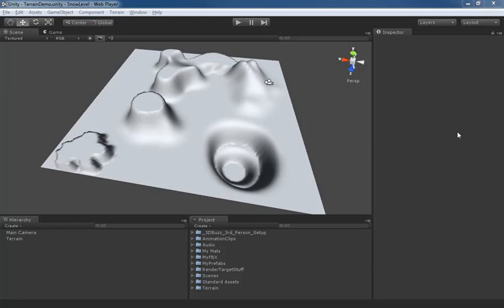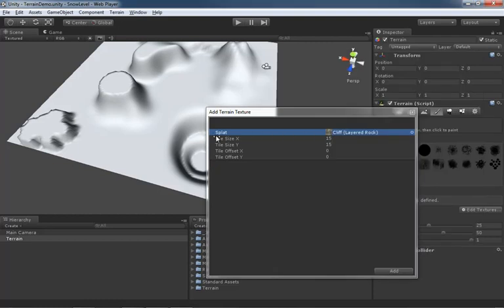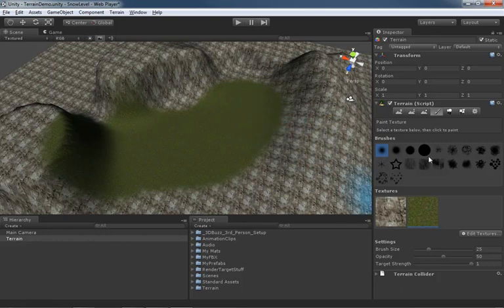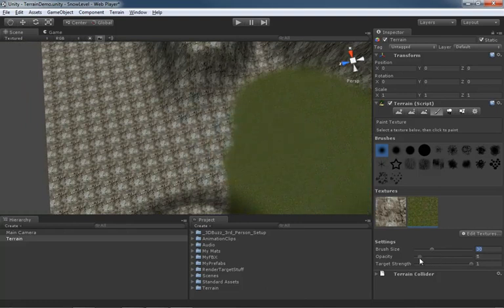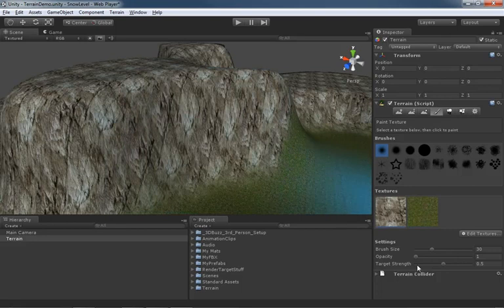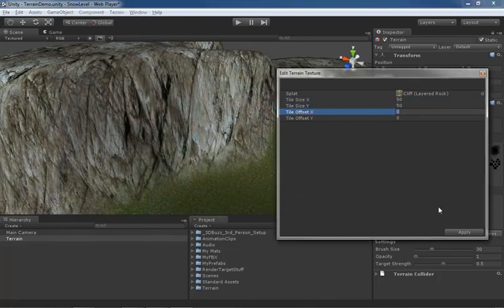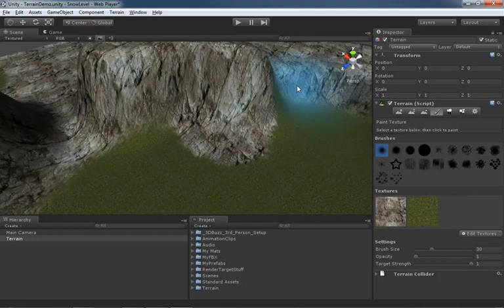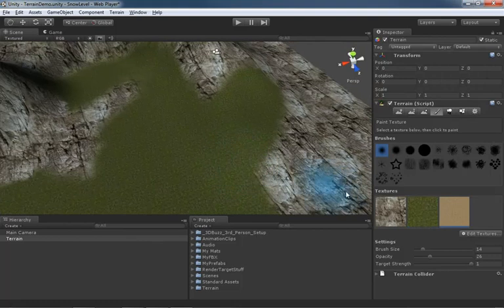🔴 Painting Terrain Texture • Terrain • Unity Game Dev for Beginners • Unity Fundamentals • (Pt. 149)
Learn Unity Game Development for Beginners - Terrain - Painting Terrain Texture.

Shaping your terrain is only the first step. You also need to be able to apply textures to your terrain as well. In this video, we show you how.